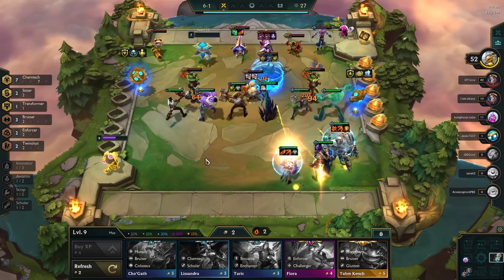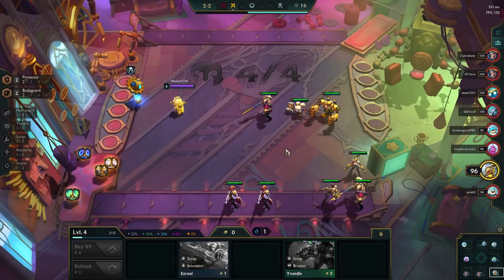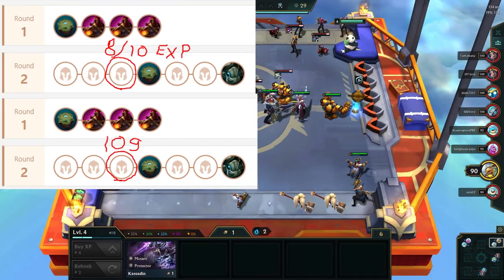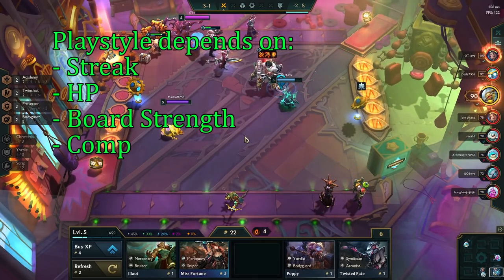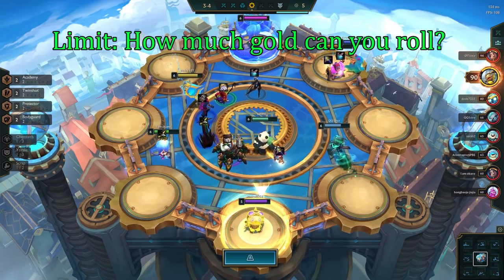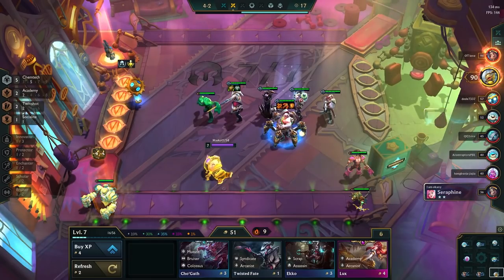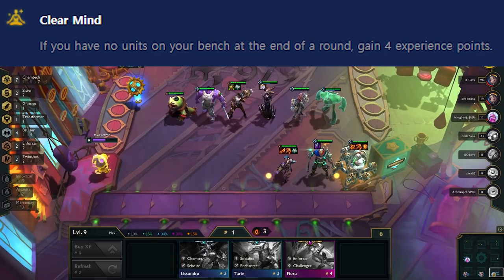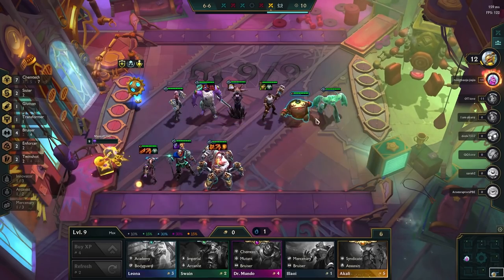How Set 6 Changed The Way We Approach Economy | TFT Guide Teamfight Tactics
When to level and roll is a huge part of economy management in TFT. Set 6 has changed the way we approach economy in some ways, and this video covers it all to keep you updated.

Timestamps:
00:00 - Intro
00:18 - Stage 1
02:11 - Stage 2
06:12 - Stage 3
11:33 - Stage 4
13:51 - Stage 5+
15:20 - Reroll Comps
18:33 - Hextech Augments
22:49 - Outro